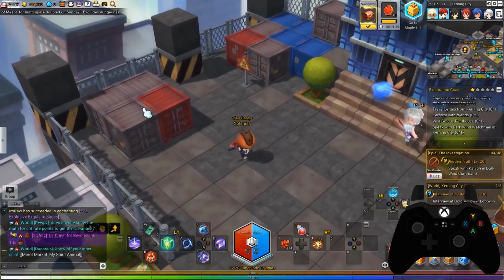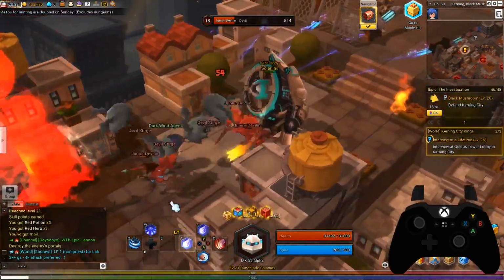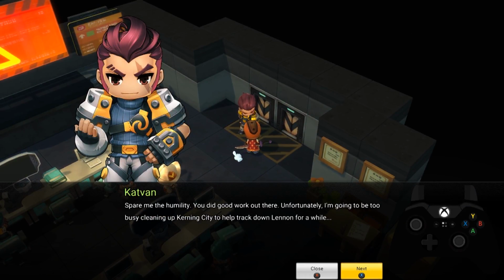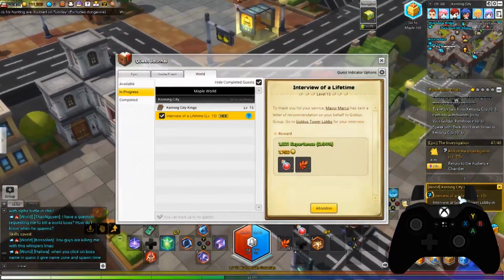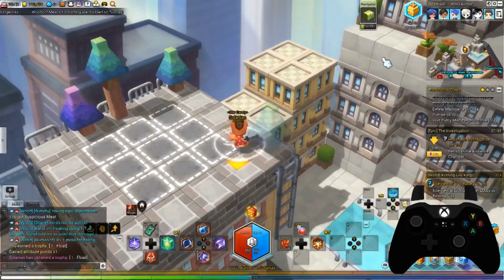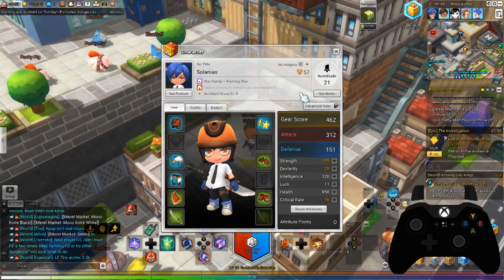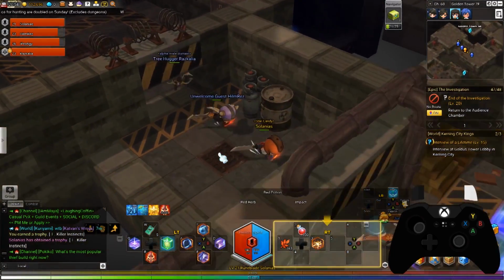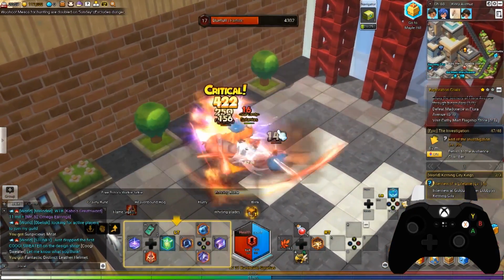MapleStory 2 Beginner's Guide to Gameplay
MapleStory 2 has recently launched on PC and Steam! Colton sits down with the game and offers a guide to gameplay and controls to help get you on the right start.

MMOHuts has over 1,000 free to play MMOs & MMORPGs for you to browse through!